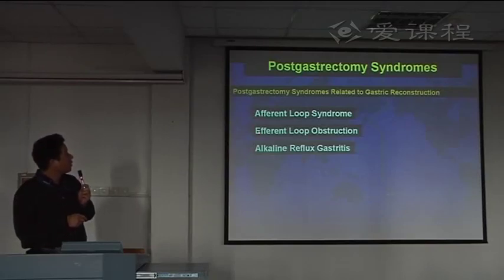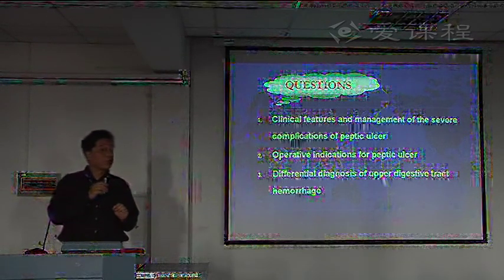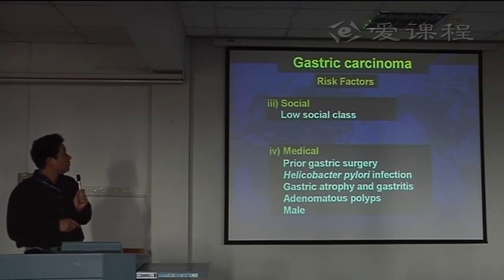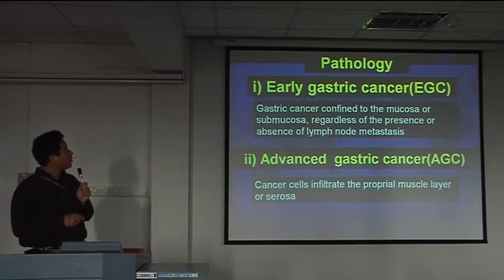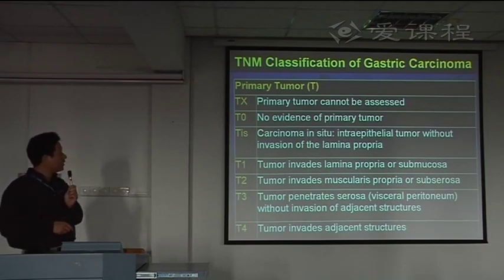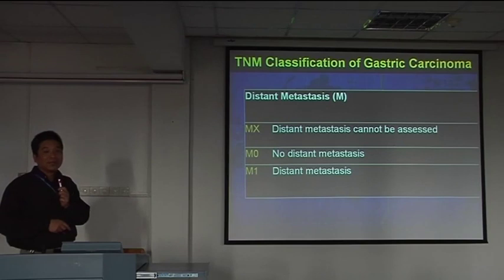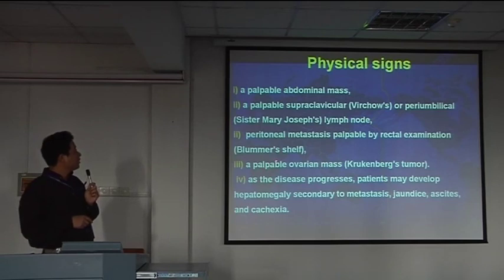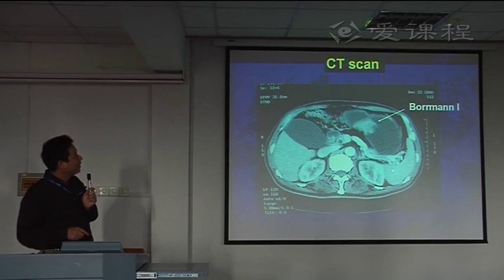26 教学录像 胃十二指肠外科疾病3 浙江大学 外科学